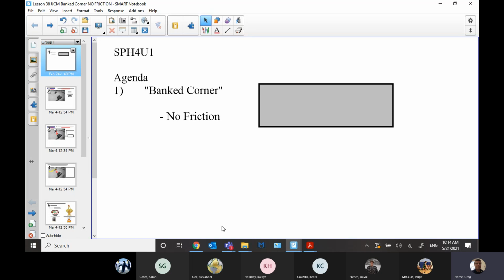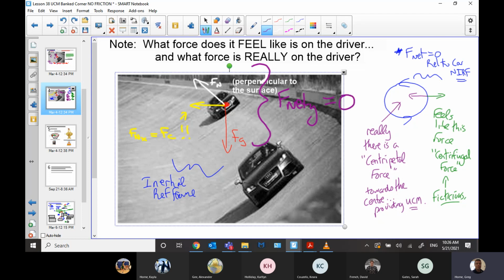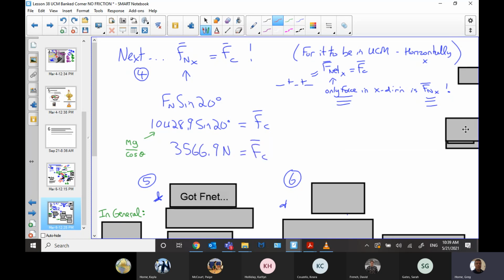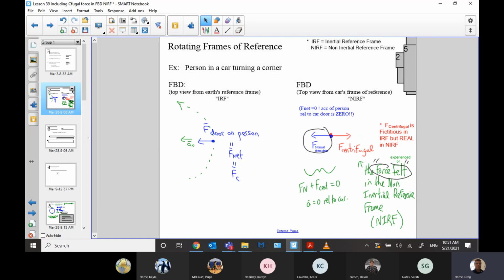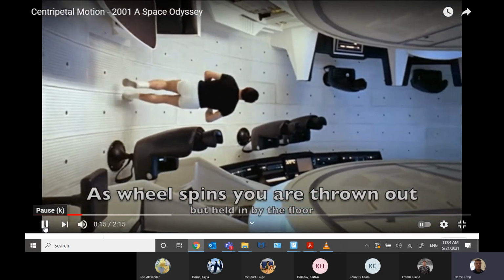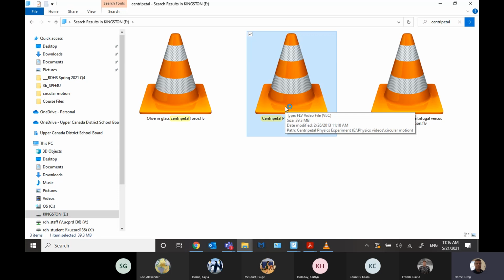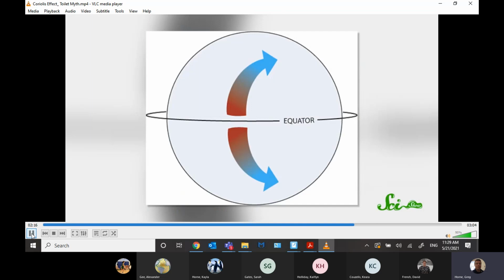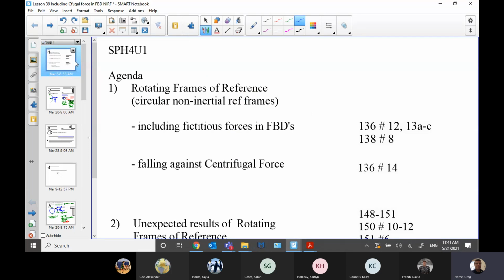23 Lesson 38 and 39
Lesson 38
1)   "Banked Corner"

  - No Friction

133 # 5,10,11
158 # 18 & draw the FBD
159 # 7b

Lesson 39
1)   Rotating Frames of Reference
 (circular non-inertial ref frames)

 - including fictitious forces in FBD's
136 # 12, 13a-c
138 # 8

 - falling against Centrifugal Force
136 # 14
2)  Unexpected results of  Rotating
 Frames of Reference

 - Coriolis Effect
 - "Real Artificial Gravity"
148-151
150 # 10-12
151 #6